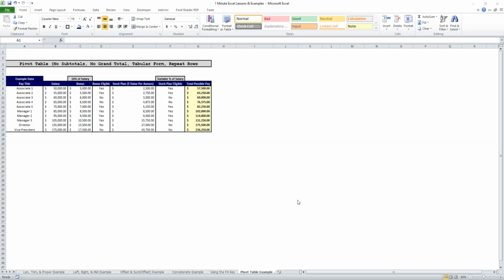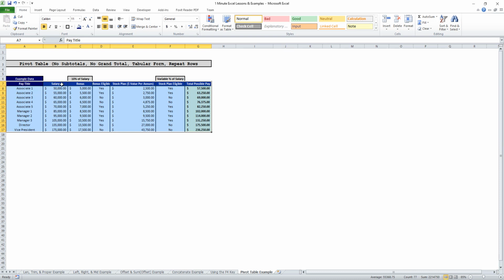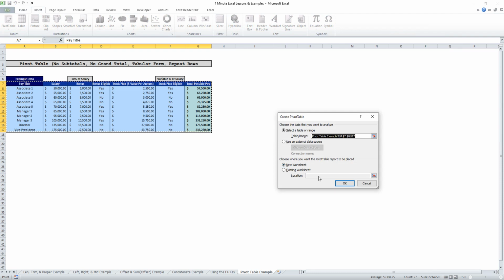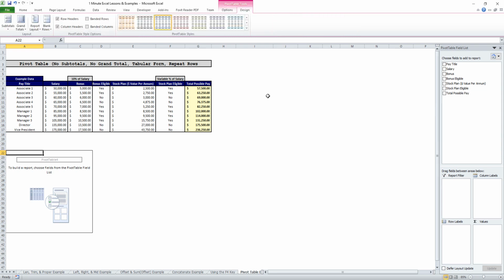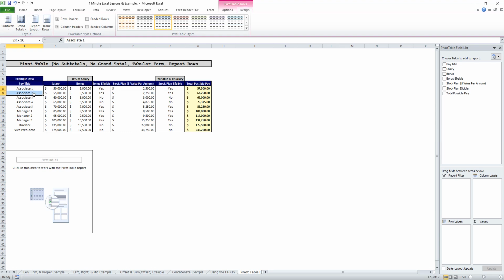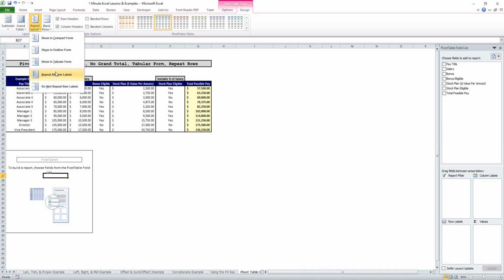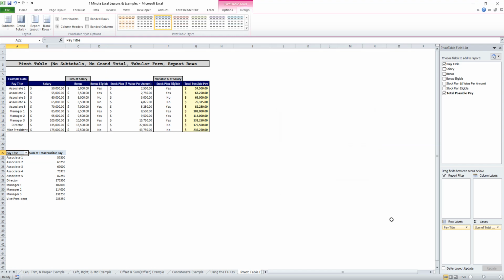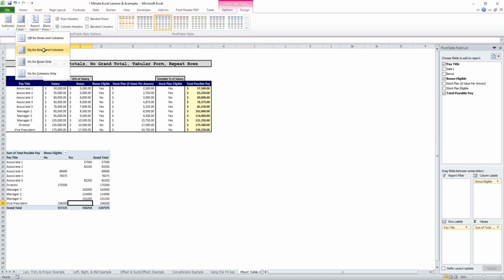Quickly Learn How to Build a Pivot Table in Excel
A really quick tutorial and example of how to build a Pivot Table.